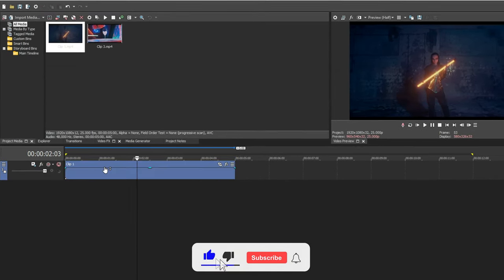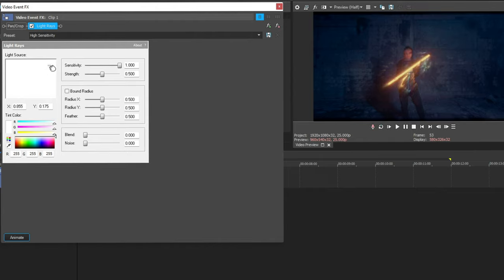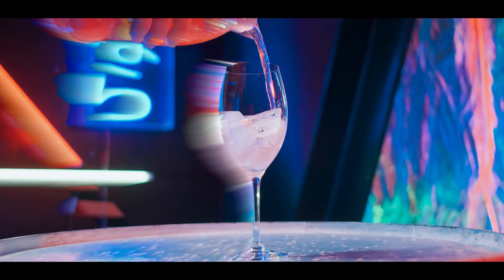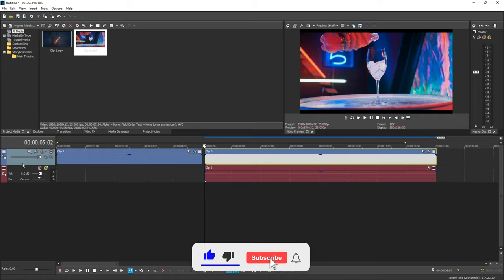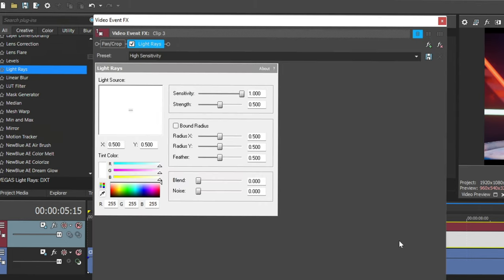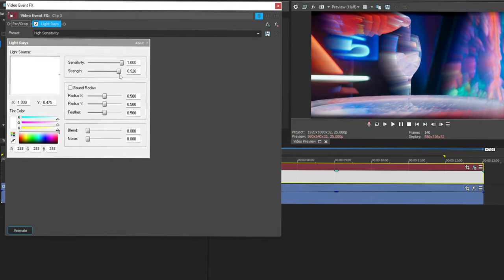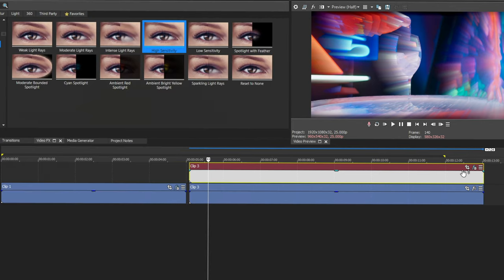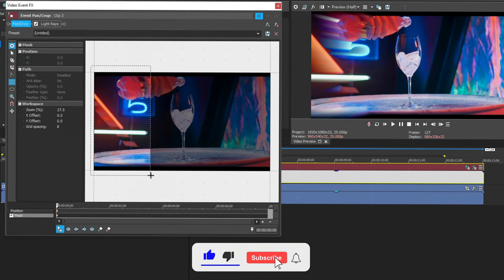Light Rays/Streaks Effect | Sony Vegas Pro Tutorial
Learn how to create Light Rays/Streaks Effect inside Sony Vegas Pro.

Chapters:
00:00 Intro
00:17 Tutorial
2:09 Outro